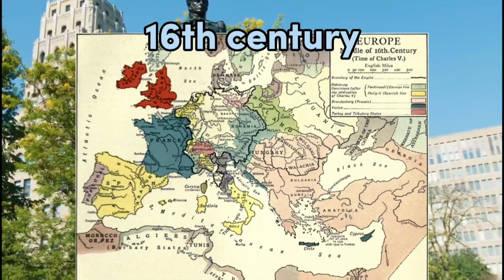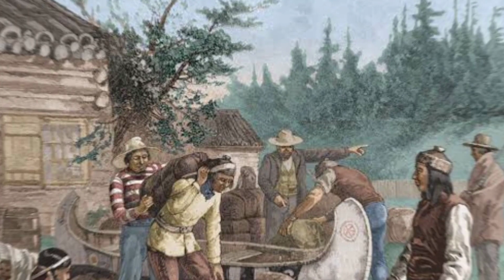Deserted Lands: Geographical Challenges of Canada.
Why 80% of Canada remains uninhabited?

From historical factors to geographic challenges, we will unravel the mysteries of the deserted lands of Canada and discover what is beyond the horizon.